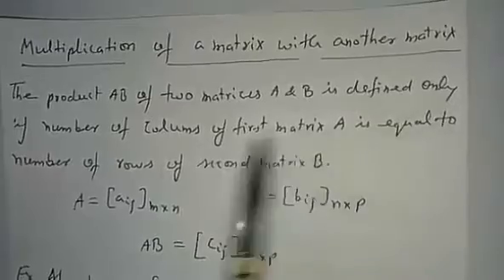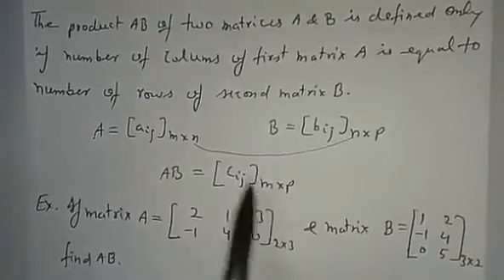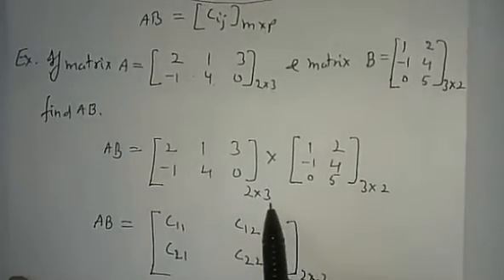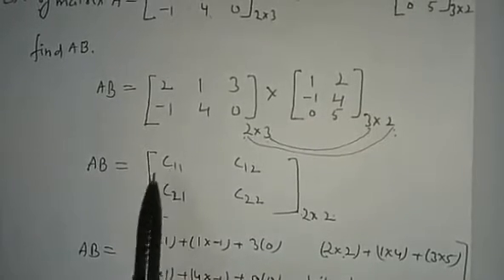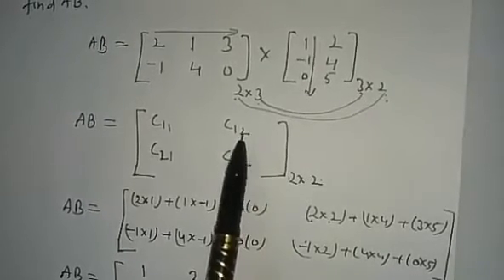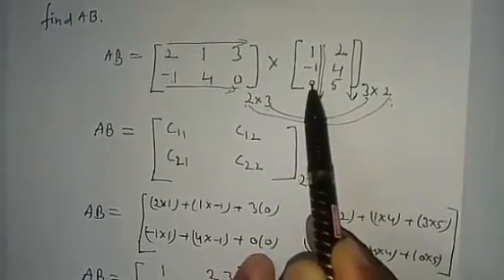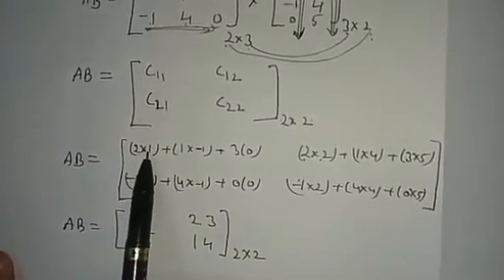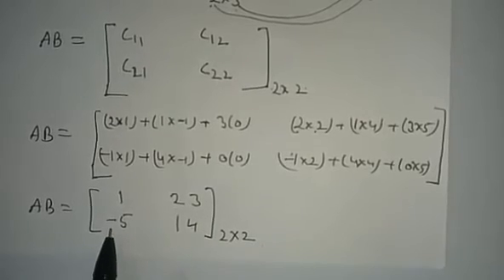Multiplication of matrices I cbse 12 class important I quick and easy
CLASS: XII

SUBJECT: Mathematics

CHAPTER: Matrices

SUB-TOPIC: Multiplication of a Matrix

BRIEF  OF VIDEO: This video shows that two matrices A& B are conformable for multiplication if the number of columns of A is equal to the number of rows of B.